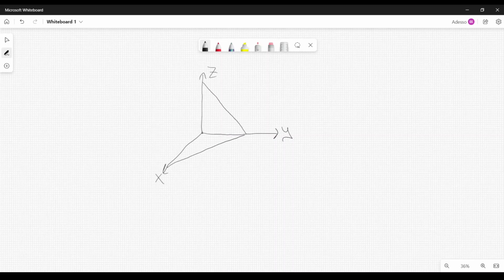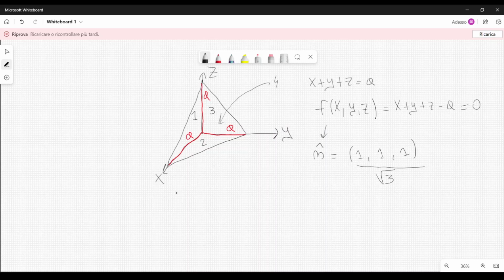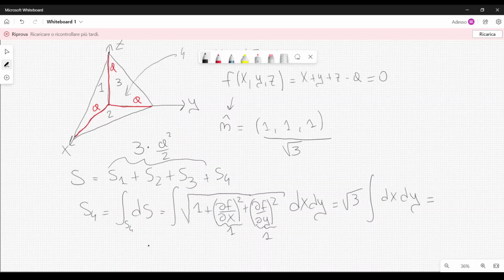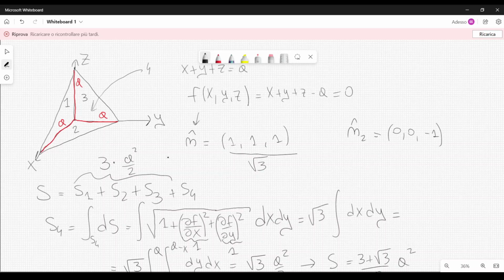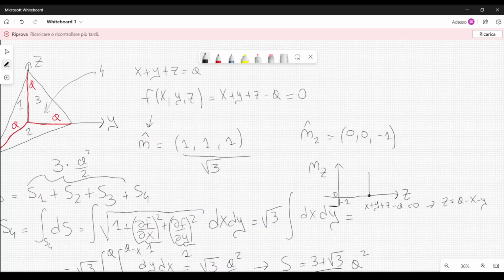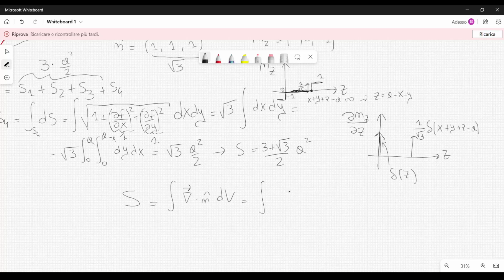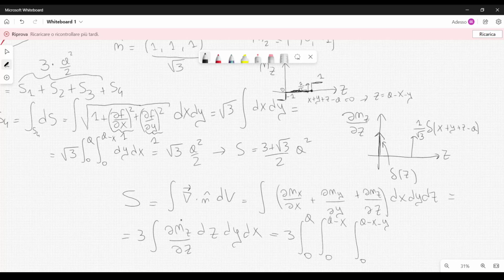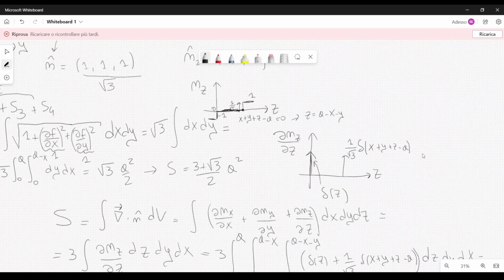surface area of a tetrahedron by surface integral and then divergence theorem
Let's see how to use the divergence theorem to calculate the surface of a tetrahedron (whose faces are given by the equations: x+y+z-a=0, x=0, y=0, z=0). Despite the result is well-known, the mathematical steps will help enhance students' comprehension regarding the divergence theorem, giving new insights.
To prove that the result is correct, we also do the calculation by means of a surface integral.

This is an excerpt of a course on Multivariable Calculus. You may check the course here: